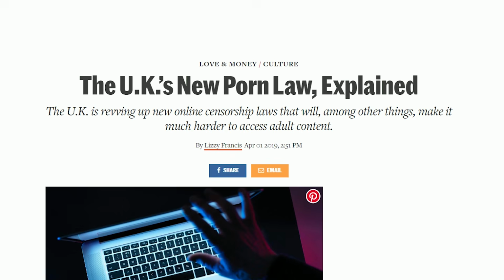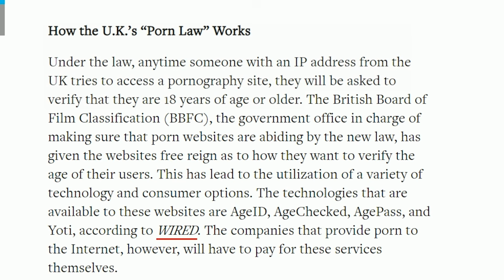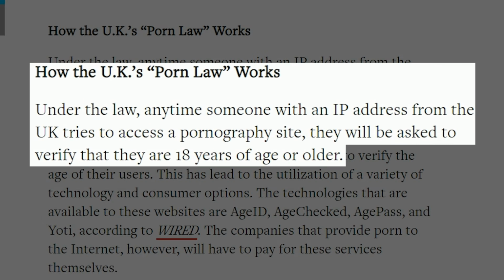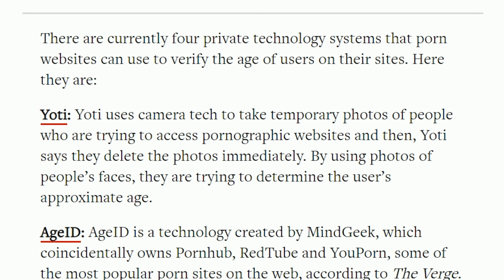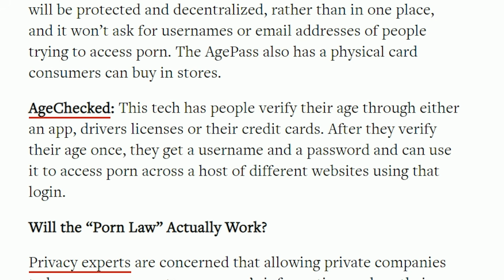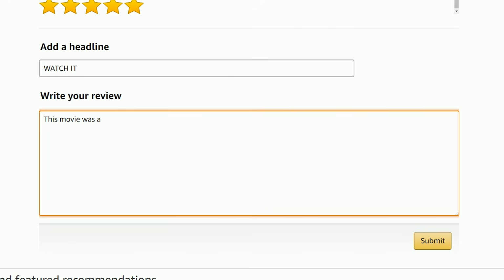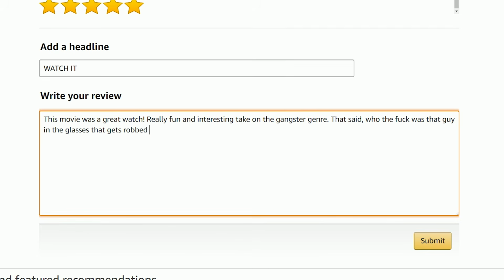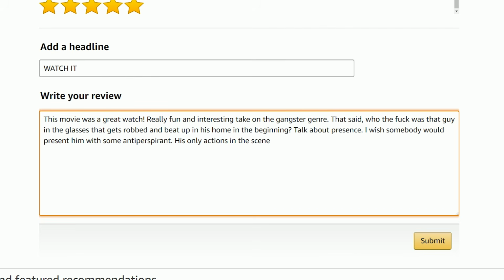Internet Comment Etiquette: "Re-Optimize Your YouTube Channel"